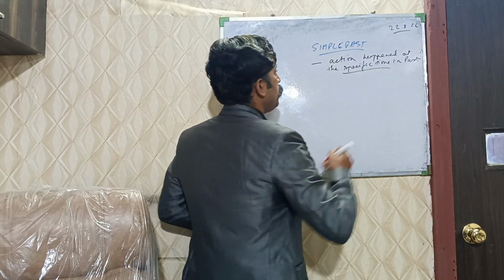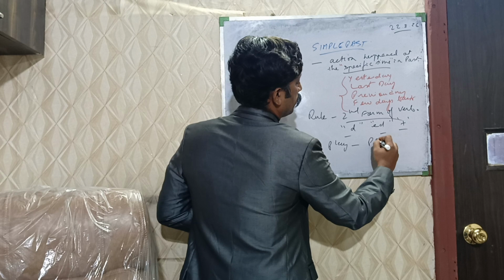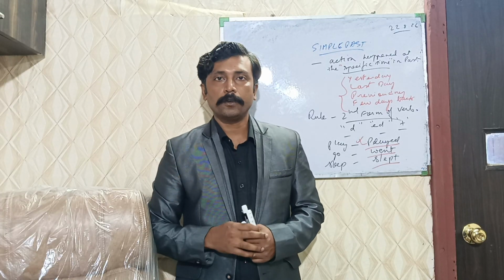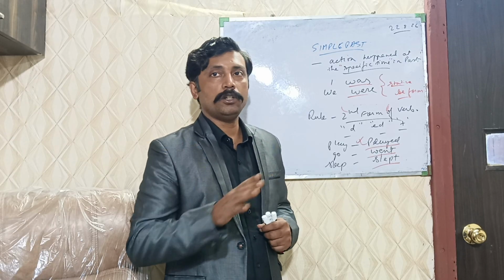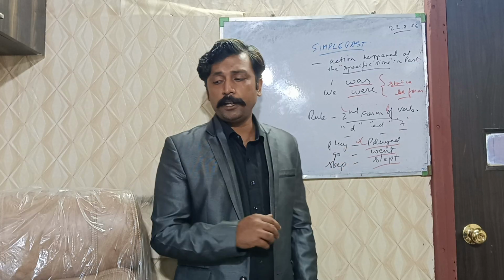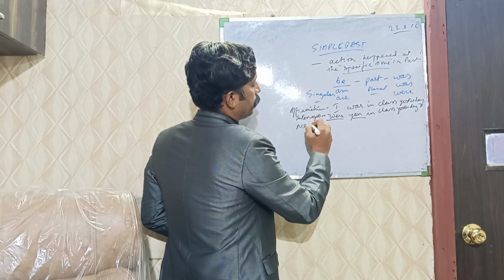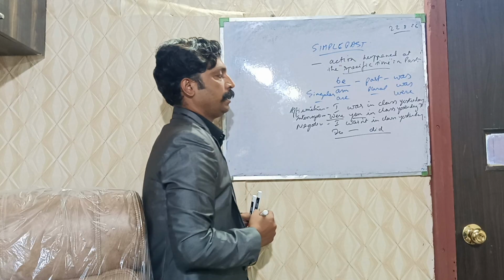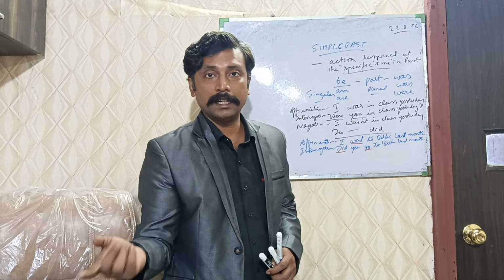Simple Past Tense clarified